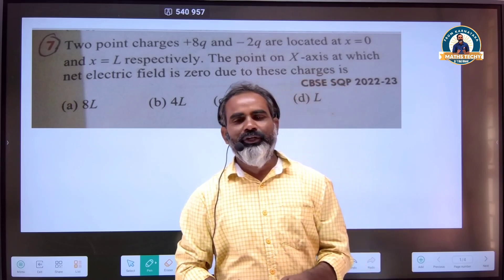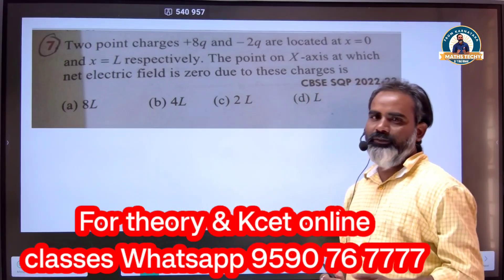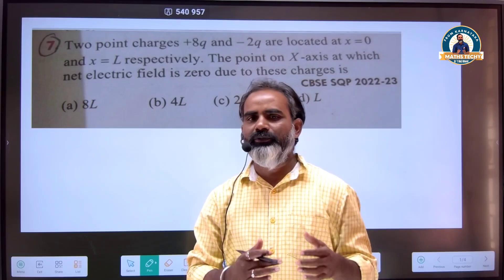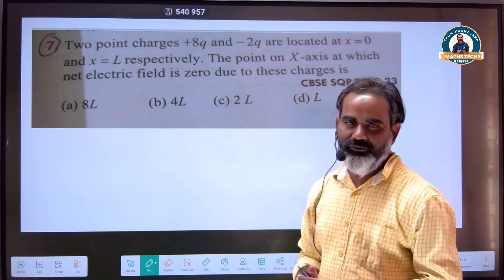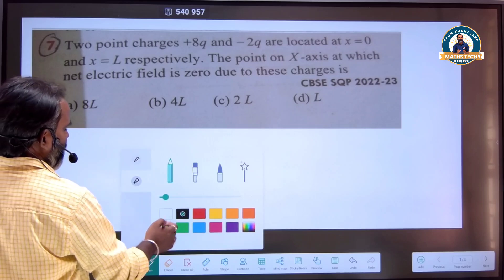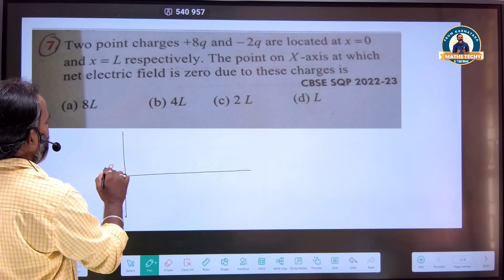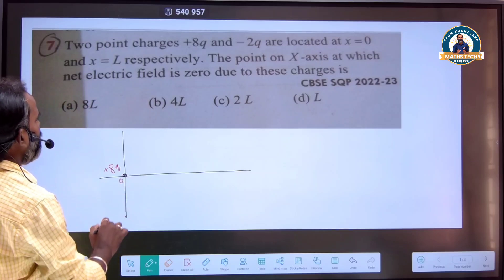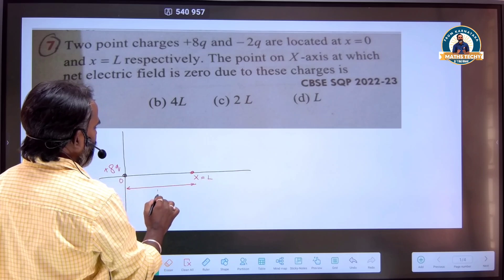2ND PUC Physics MCQ | Hot question Physics| KCET Comedk MCQ Physics and numericals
2ND PUC Physics MCQ | Hot question Physics| KCET Comedk MCQ Physics and numericals
Physics MCQ | Hot question Physics| KCET Comedk MCQ Physics.